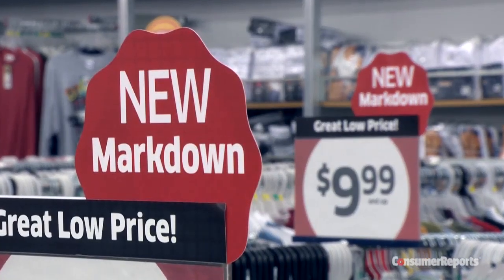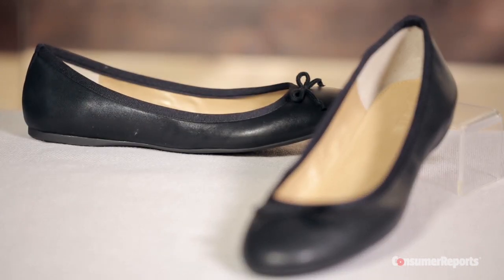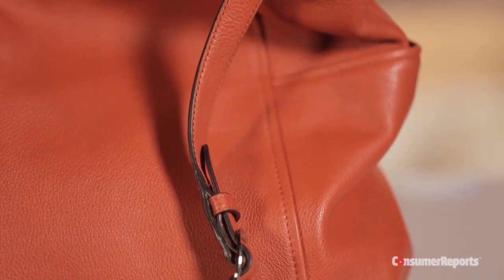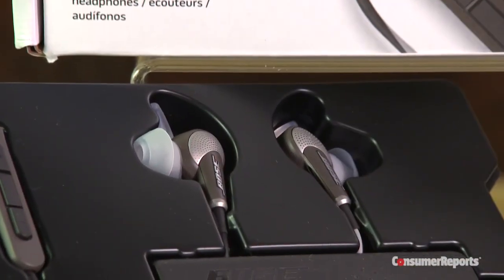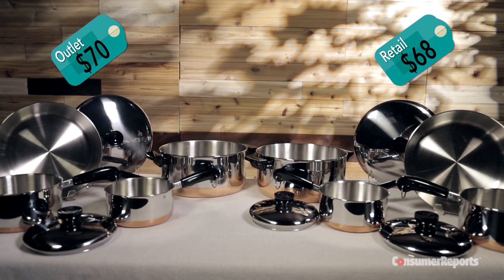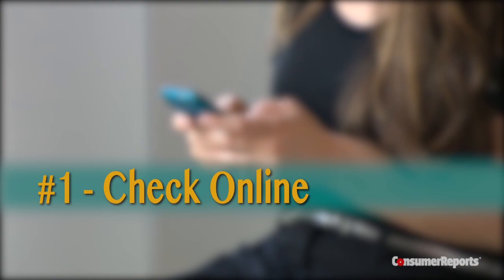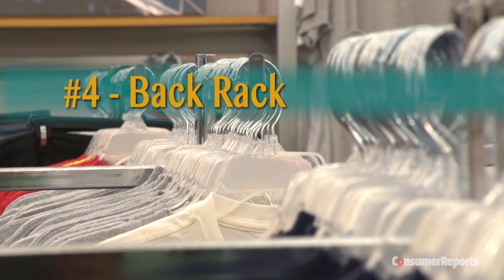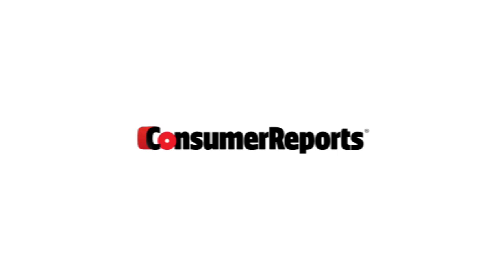Outlet Malls: Finding the Best Deals | Consumer Reports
There are some great deals to be had at the outlet mall. But are the prices really lower? Is it the same quality merchandise? Consumer Reports went on a shopping spree to see what the deal is with the outlets.
for additional reviews, tips, and recommendations.